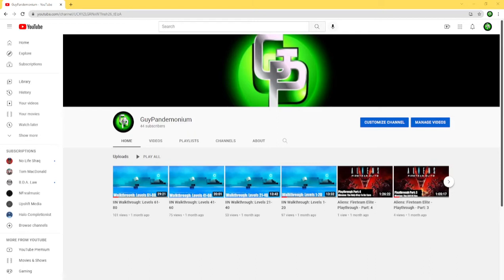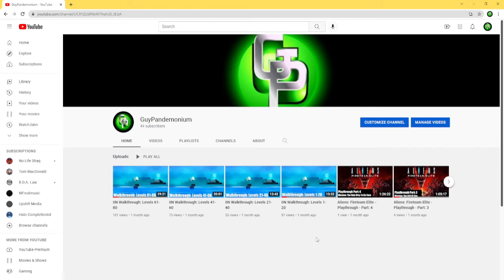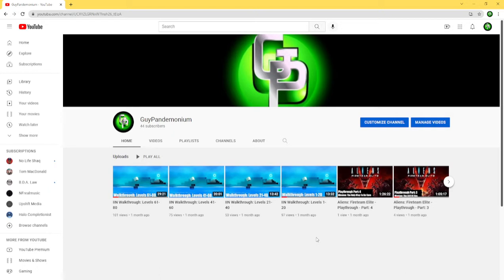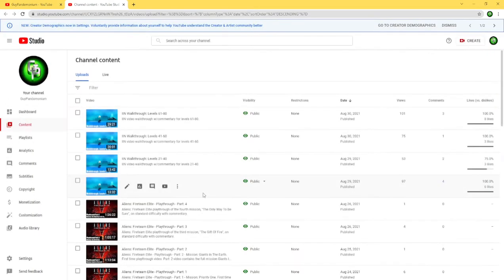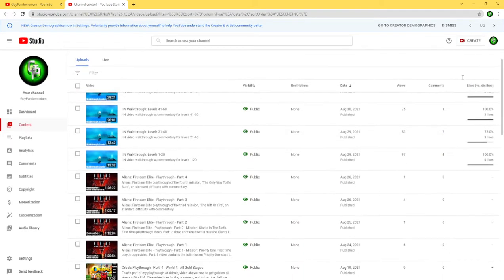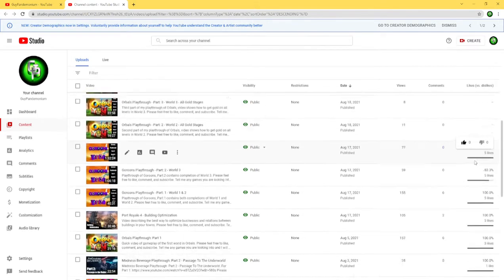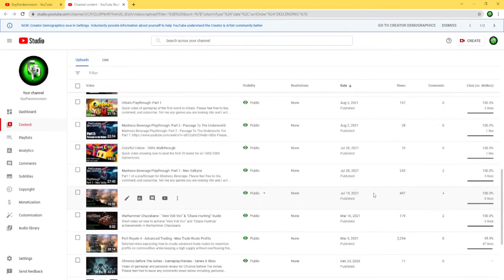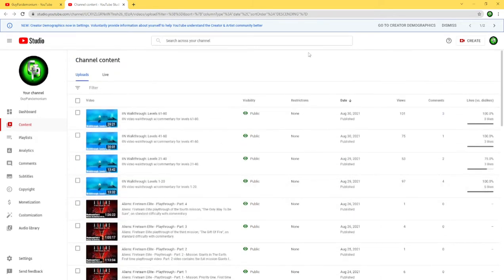Channel Update and Outreach!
Quick video reaching out to everyone on content you guys would like to see. Video will be removed 10.20.21 and content will begin regularly uploading afterwards. Look forward to hearing from you all.